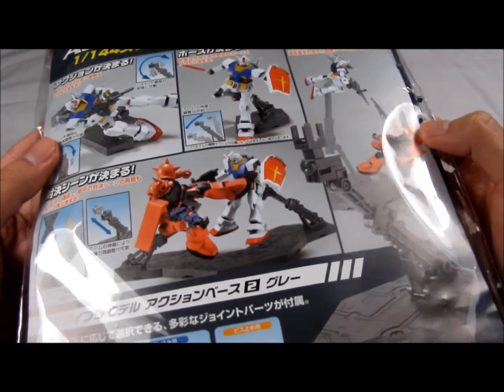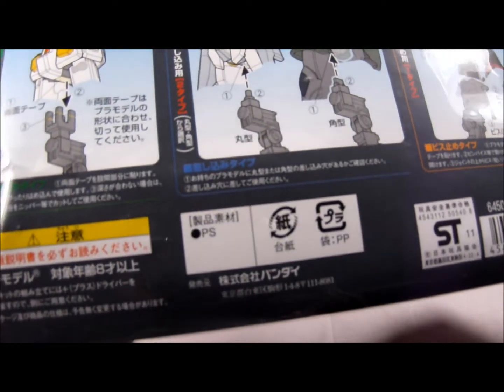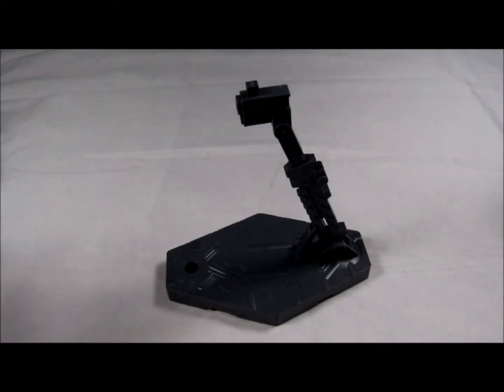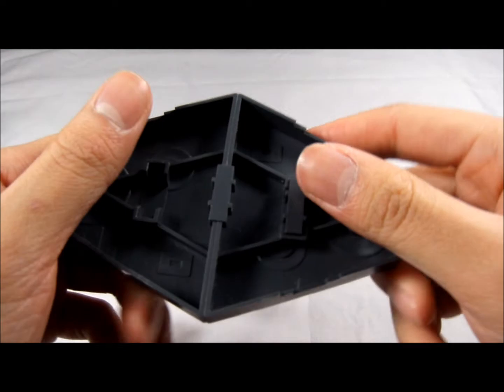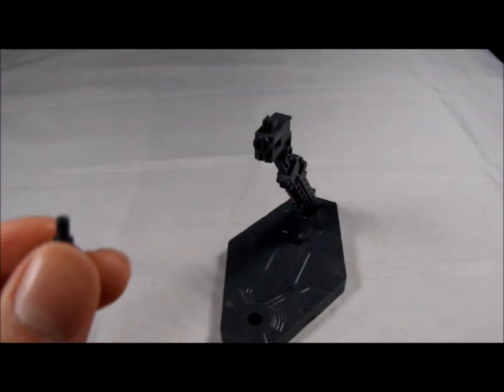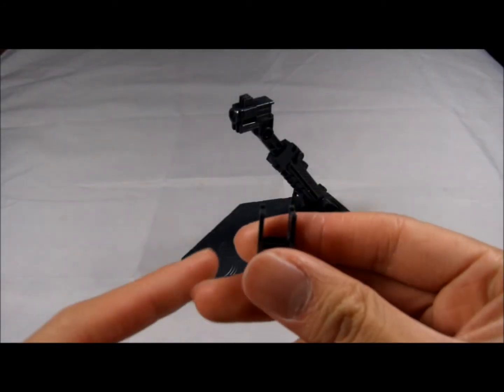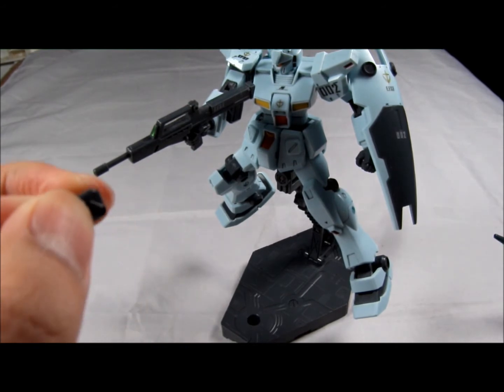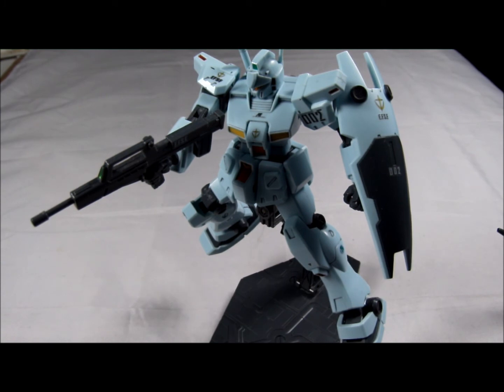1/144 Action Base 2 Gray Review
And now I'm getting my basic terminology mixed up. I meant "screws and bolts."